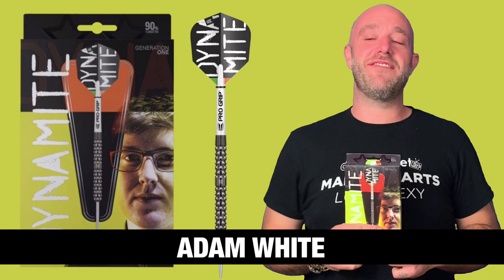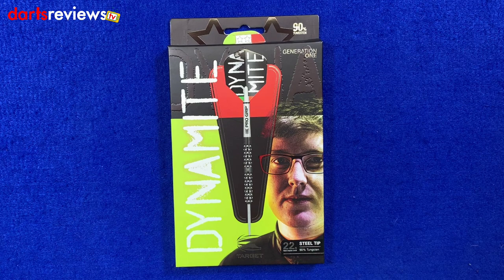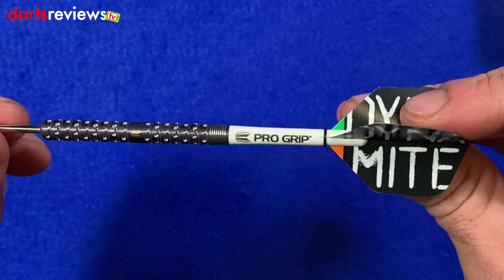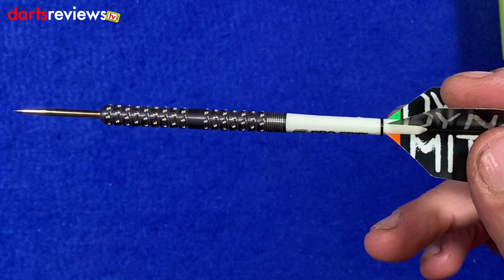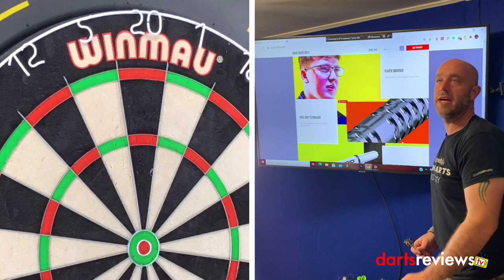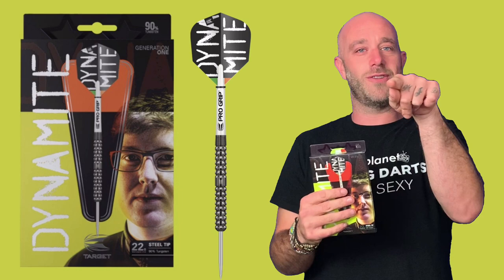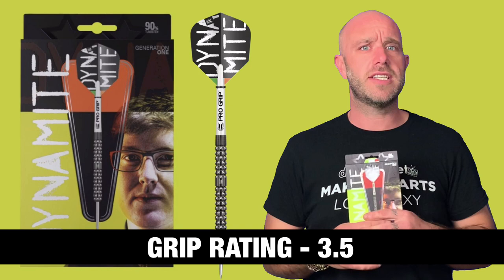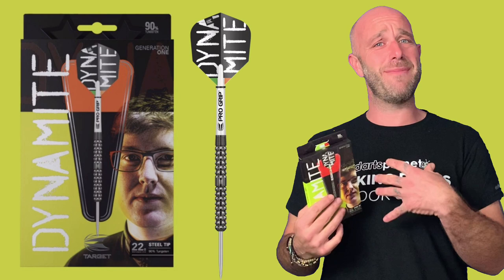KEANE BARRY DYNAMITE GEN 1 DARTS REVIEW WITH ADAM WHITE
Adam White gives his honest review of the Keane Barry Dynamite Gen 1 Target Darts

These 90% Tungsten darts have been designed to the 2 x Youth World Champions exact specifications.

Keane's barrel features intricate pixel grip technology which combines both axial and radial precision-milled cuts to produce a bi-directional grip which makes it ideal for those who prefer a more enhanced grip.

The barrel is overlaid in a black titanium nitride coating for enhanced protection and a more durable finish.

Completed with Target Pro Grip shafts and Keane Barry Signature Flights.

3 x Dart Barrels
3 x Pro Grip Shaft
3 x Keane Barry Flights
3 x Nickel Point

WEIGHT                       BARREL LENGTH        DIAMETER
22g                                 54mm                        6.2mm
24g                                 54mm                        6.2mm